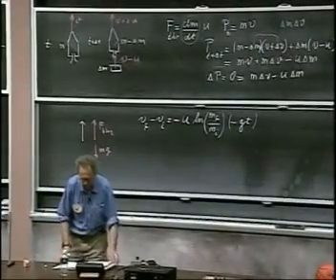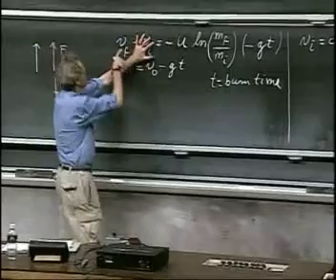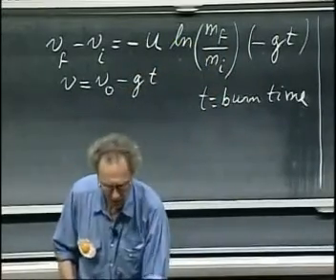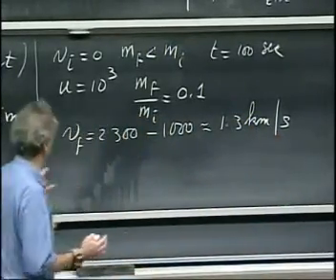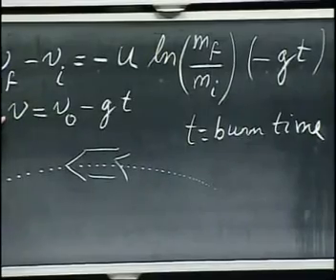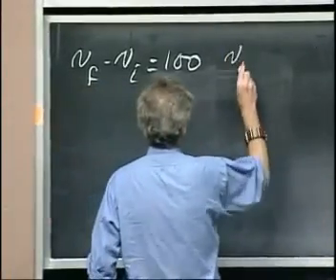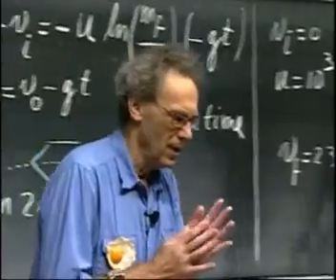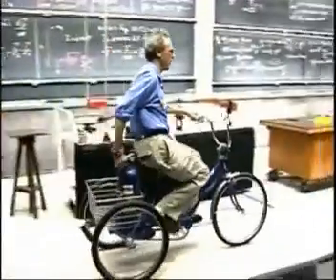Física I Lección 17E El consumo de combustible y velocidad de un cohete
El consumo de combustible y velocidad de un cohete
El consumo de una cantidad dada de combustible se traduce en un cambio fijo de impulso del cohete, no en un cambio fijo de la energía cinética del cohete.